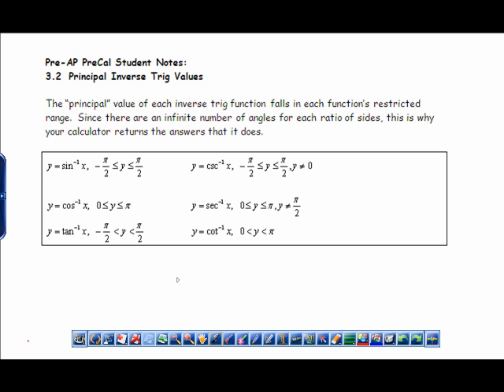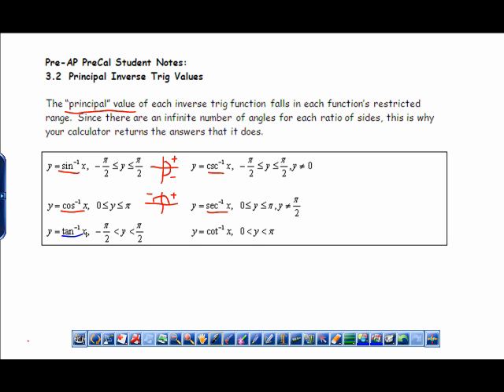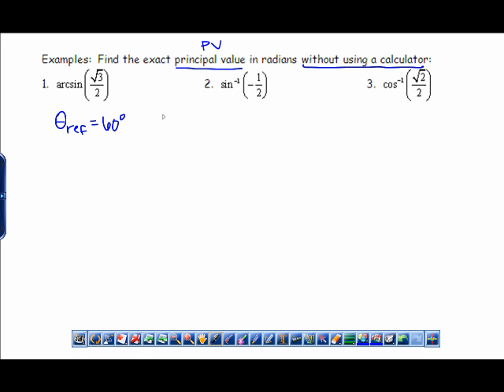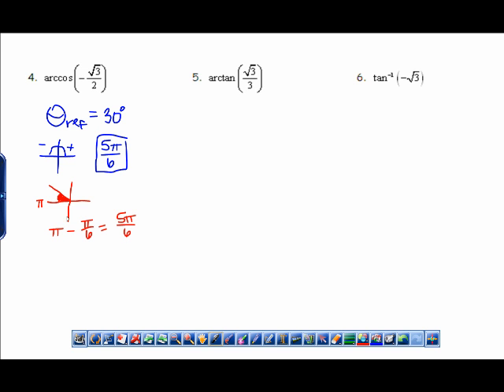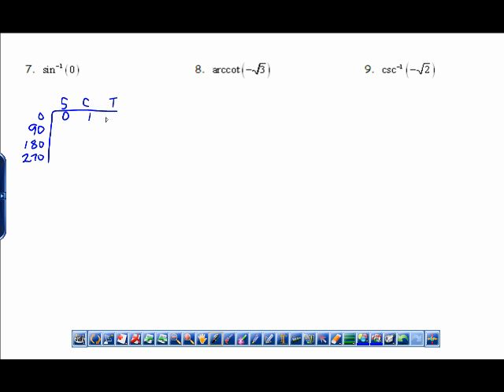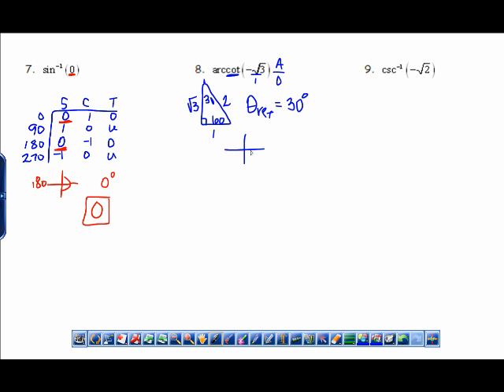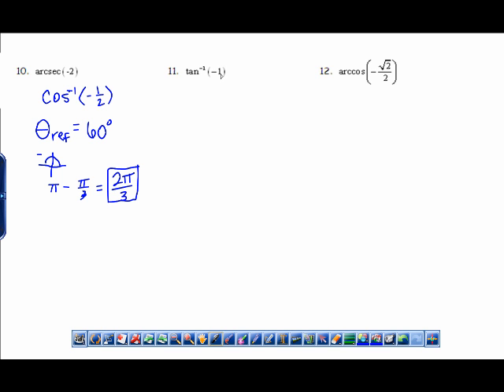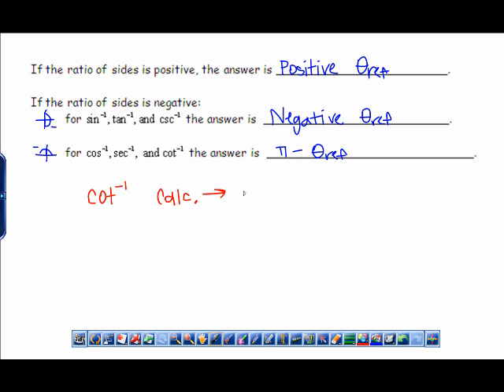3.2 Principal Inverse Values Trig Semester 1